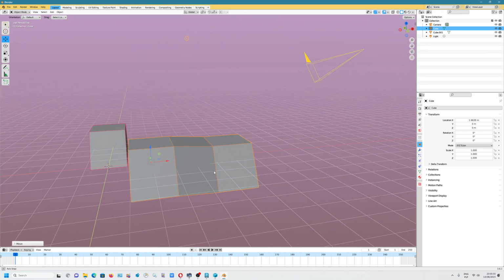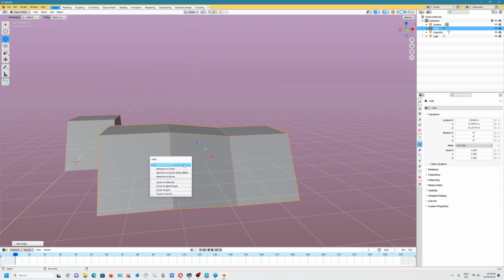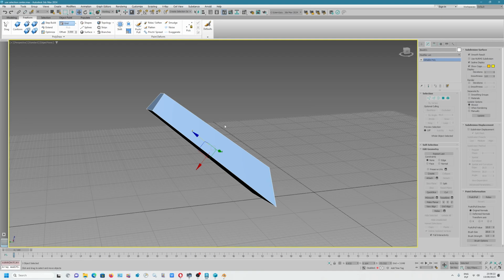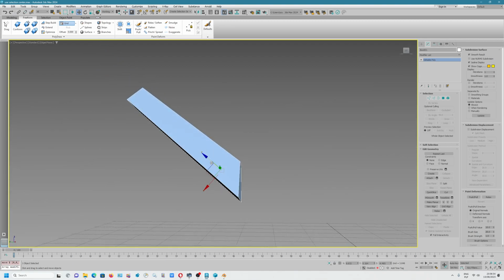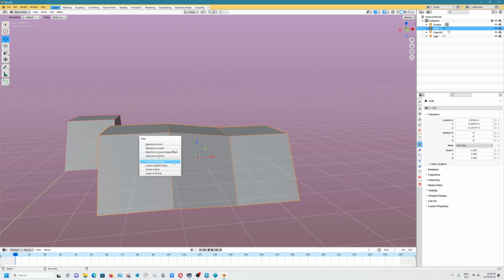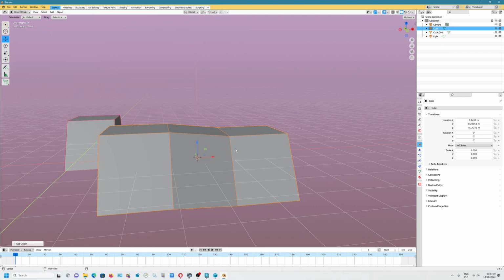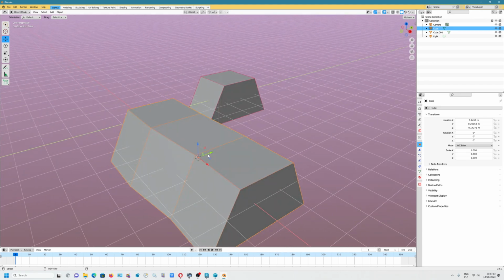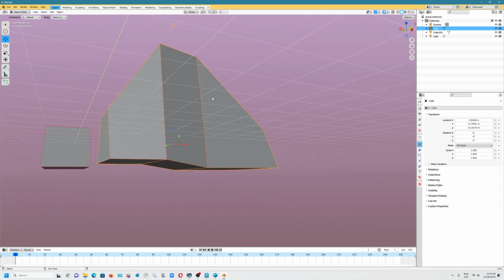Axis Gizmo placement (3ds max & Blender) - tutorial EN (2023)